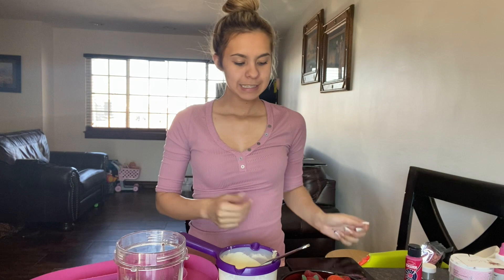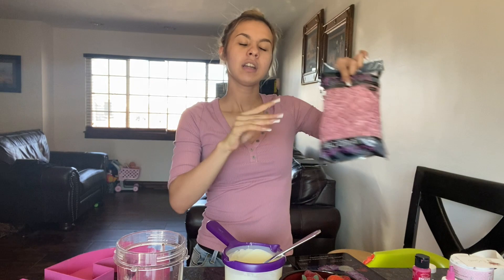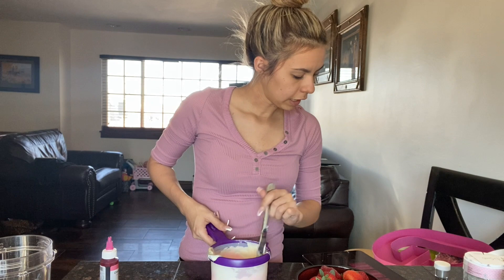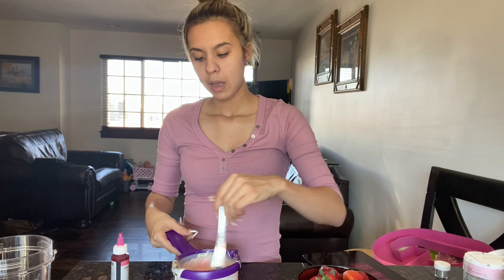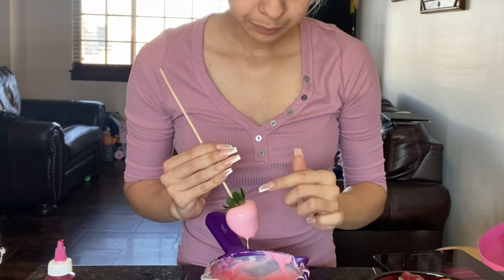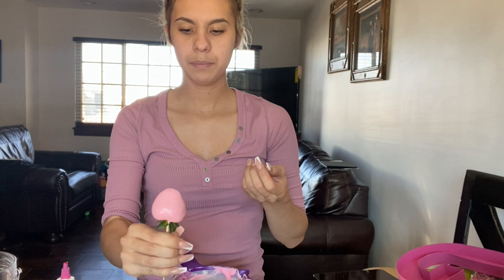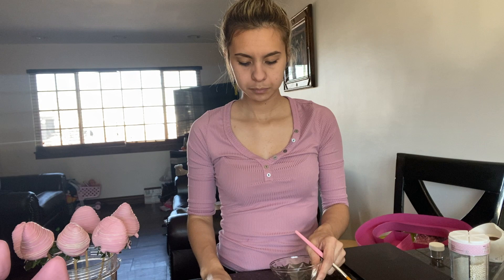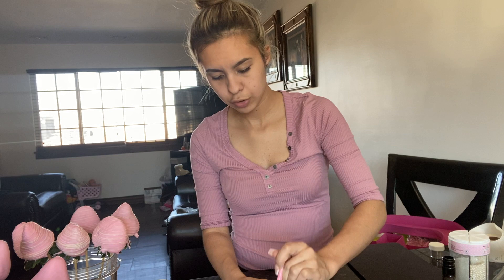Letter Box Q&A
Hi my name is Ashley Estrada, I am 21 years old! I am from Colorado, and owner of A's Sweetz and Cami's Boutique. I am Mexican/American my parents are from Chihuahua. My birthday is on September 17, proud Virgo!
My channel is going to be a little bit of everything. I plan to do tutorials on chocolate covered strawberries, vlogs where you get to see my little family. I am a proud mommy of a one year old, her name is Camila!
With open arms I welcome you!

Materials mentioned:
happy birthday mold:
Silver lusterdust:
Chefmaster:
Chocolate bar mold:
Chocolate: chocomaker